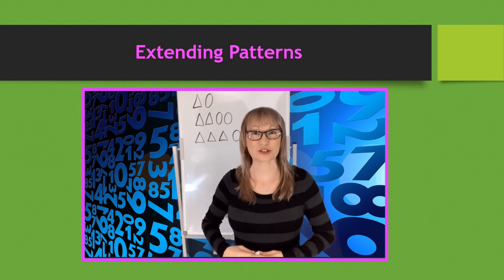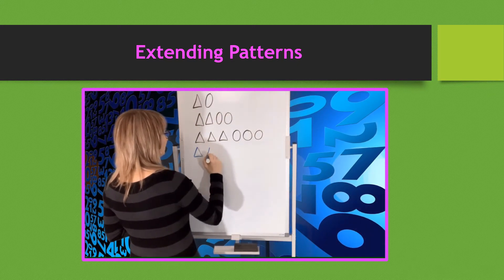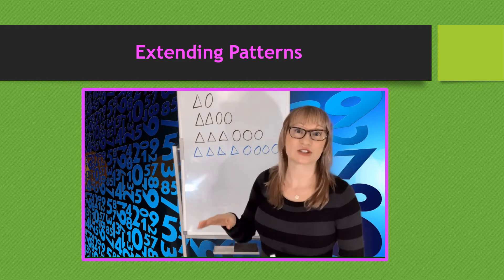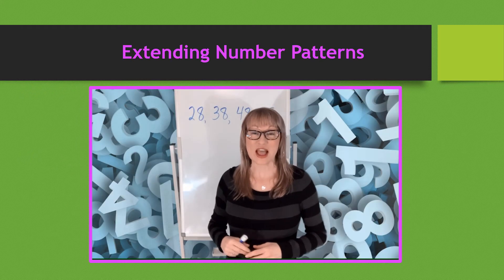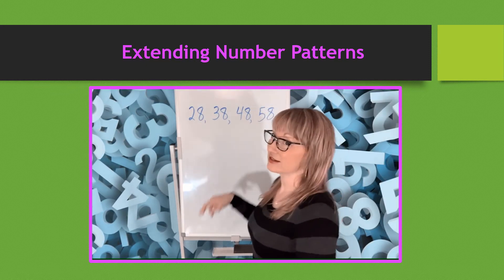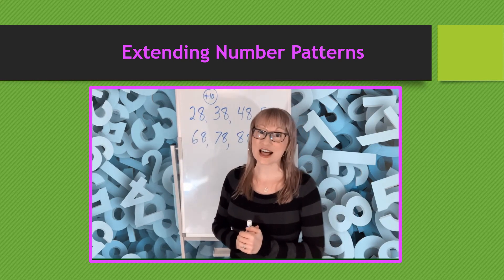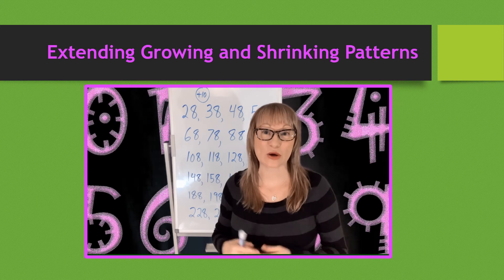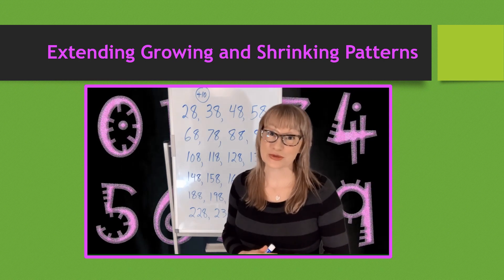6 Extending Growing & Shrinking Patterns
Students will use their knowledge of patterning to extend growing and shrinking patterns. This is intended to be a teacher resource, but parents and students will find the content useful.